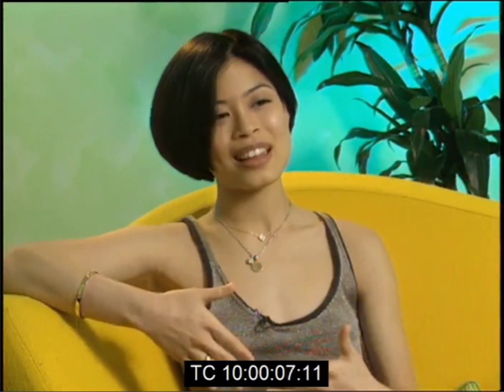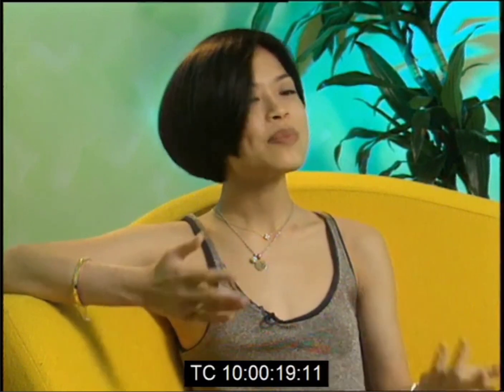Vanessa-Mae: The Violinist Makes a Film and Celebrates her 20th Birthday, UK, 1998 🎻🎶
Title:
UNITED KINGDOM: VIOLINIST VANESSA MAE MAKES A FILM AND CELEBRATES HER 20TH BIRTHDAY
Date:
3rd November 1998
Summary:
LONDON, UK (NOVEMBER 03, 1998) (RTV - ACCESS ALL)

Embargoed:
18th November 1998 12:00

Location:
LONDON, UK AND VNR
Country:
United Kingdom
Reuters ID:
LVA2RH7YG1GVPWZA08L7A5449H7L

Story Text:
Classical music gets glamorous when Vanessa-Mae is in town.She's not just a platinum selling classical artist, she's taken on the pop world too and now she's branching out into movies - and all at the tender age of just twenty.

Famous for her raunchy image and prodigious talent, Vanessa-Mae has achieved more in her twenty years than most people achieve in a lifetime.She is marking her birthday (October 27) with the release of her new album on November 9.

Due to popular demand by her army of fans, the album features one of the most well-known pieces of classical music in the world, Vivaldi's "The Four Seasons".

But Vanessa-Mae is more that just a classical artist, her debut pop album "The Violin Player" brought her unique sound of techno-acoustic fusion to the ears of an enthusiastic audience - it was the most successful debut instrumental pop album ever, charting in over 25 countries.

She clearly delights in playing both types of music, and relishes the different challenges they each present.However, pursuing both genres simultaenously leads to a heavy workload.

She's almost constantly working - driven by her desire to champion the world of classical music at the same time as pushing back boundaries in the pop world.

And as if that's not enough, she's now made her mark on the film world.Her short film, a silent movie in which she stars as well as arranging and playing the soundtrack, can currrently be seen at cinemas all over the UK where it is screened before Disney's latest epic, "Mulan" (Incidentally, Vanessa-Mae also wrote the end-credit music for the animated adventure.) Vanessa-Mae claims that despite her amazing achievements, and her status as a child prodigy, growing up has been a remarkably normal experience, although certainly an exiting one.Just like her life so far, her twentieth birthday party at Cafe de Paris in London last night was an affair that most people of her age can only dream of.

REUTERS
Usage Terms/Restrictions:
None